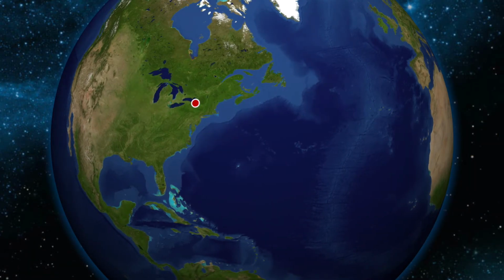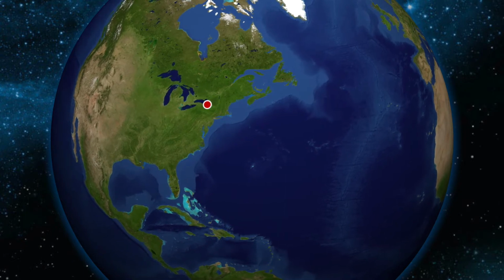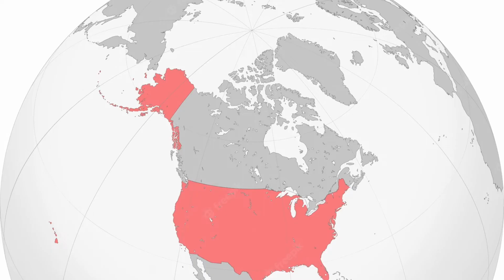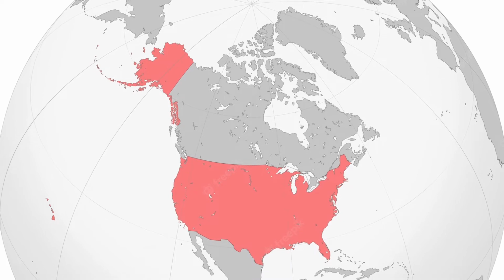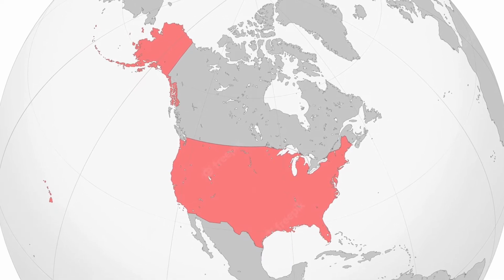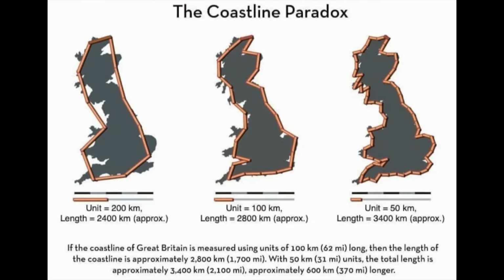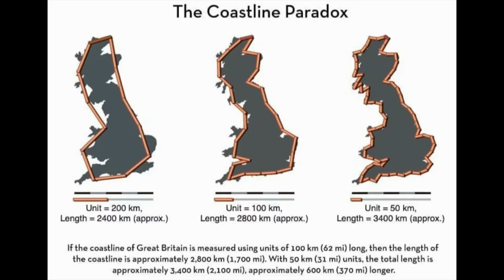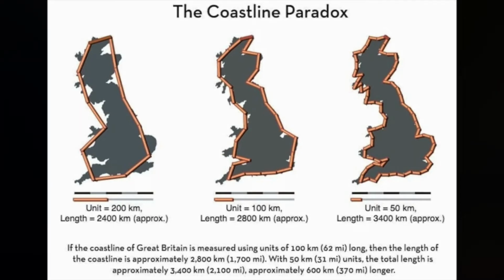MAE495 Coastline Paradox